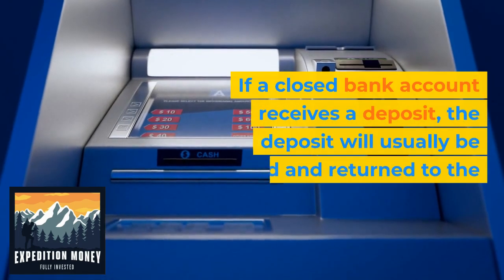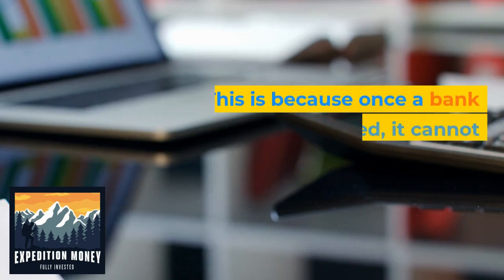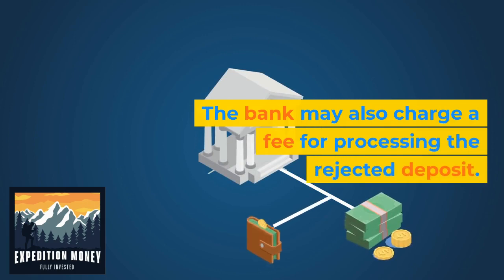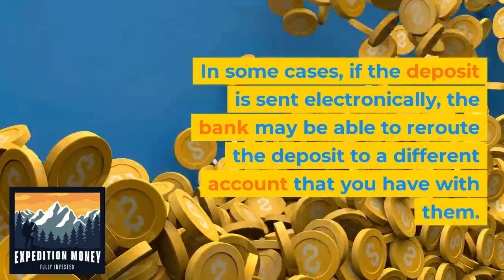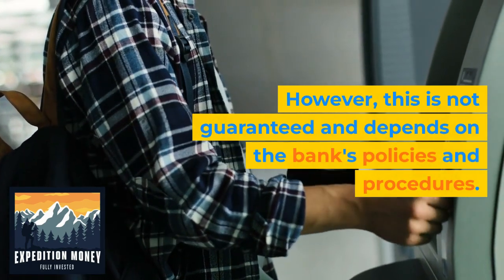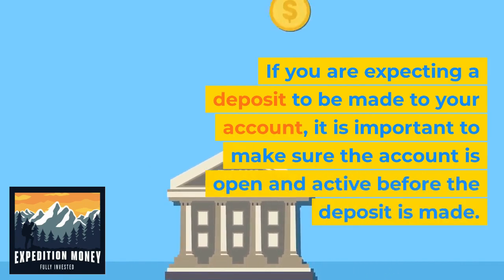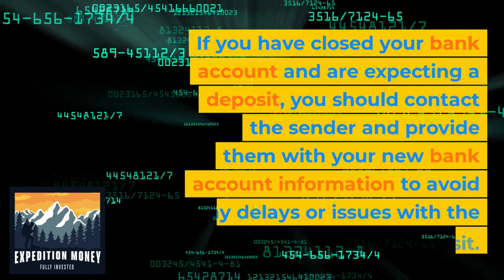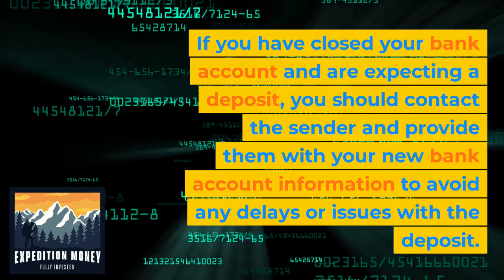What Happens If My Closed Bank Account Receives A Deposit?